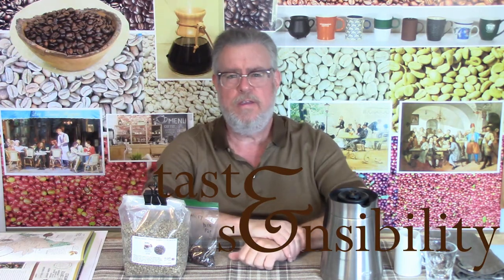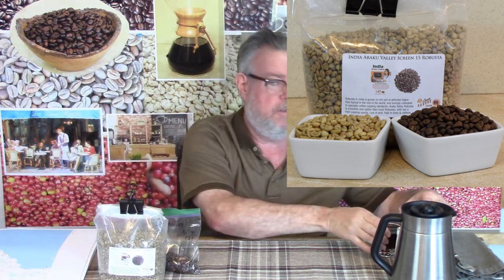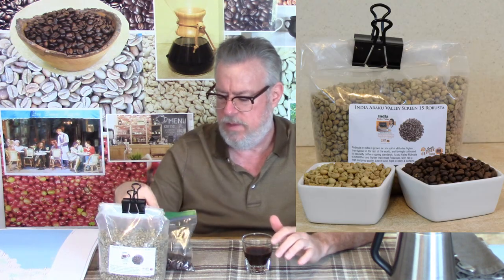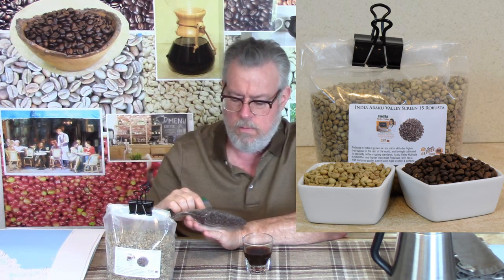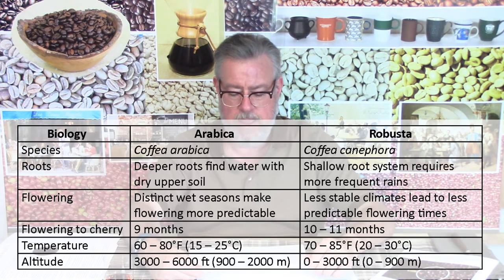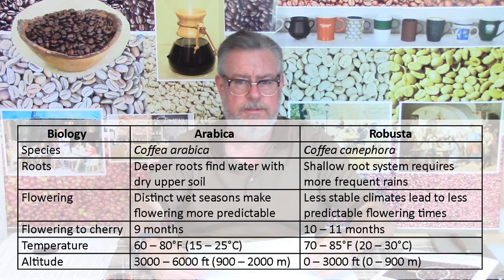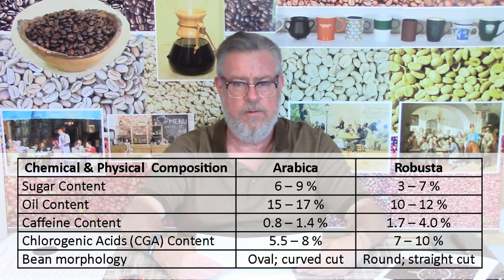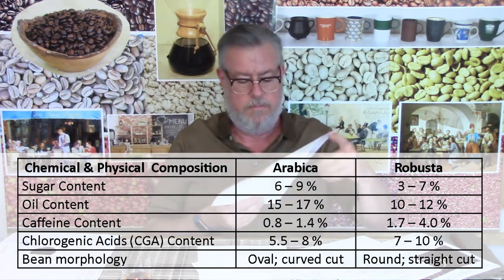Coffee 19 - Indian Araku Valley + Arabica vs Robusta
Doug tastes a specialty robusta variety from one of India's best growing regions, then summarizes differences between the two coffee species in commerce. Main take away is that we don't usually explore commodity coffees but specialty coffees, so Arabica or Robusta matters much less.

Coffee Obsession book: